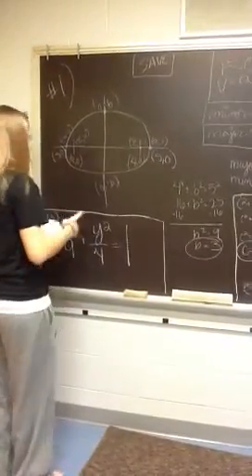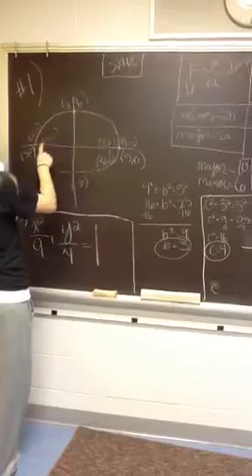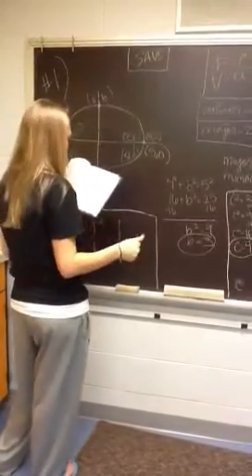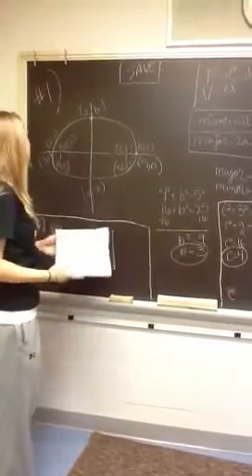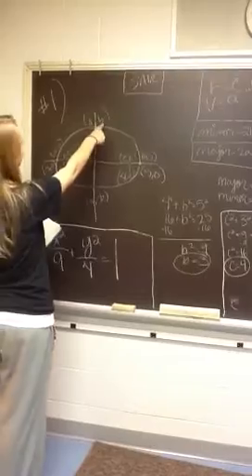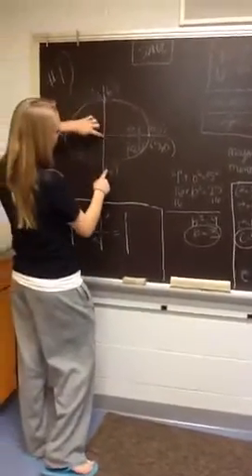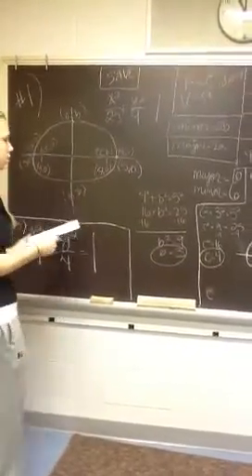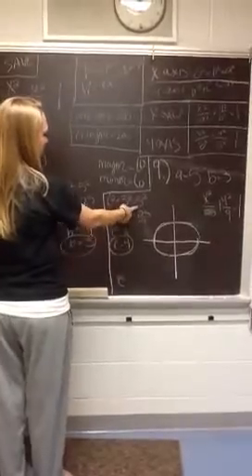Analytic chapter 4 section 4